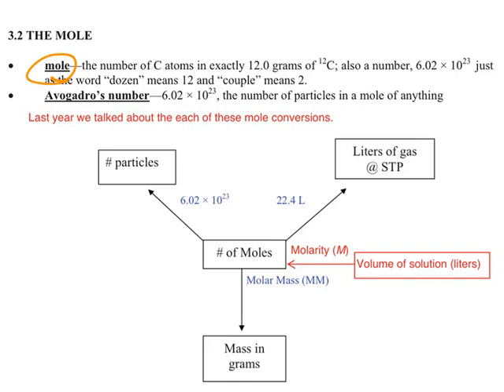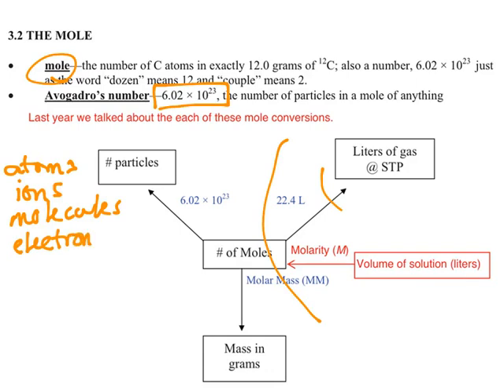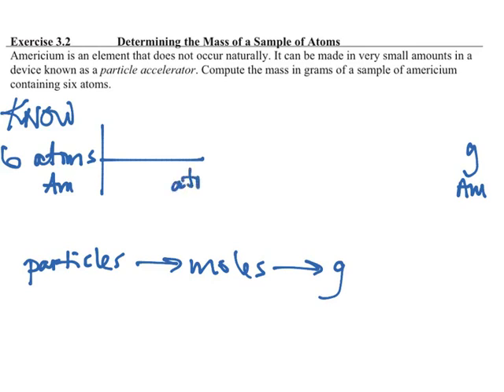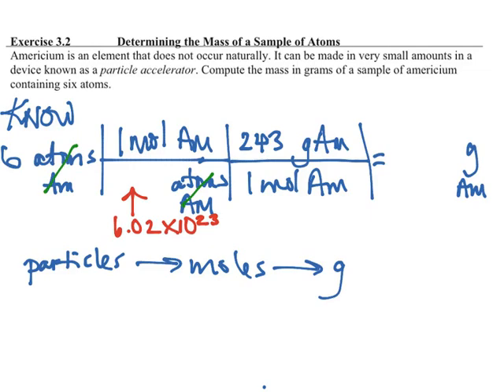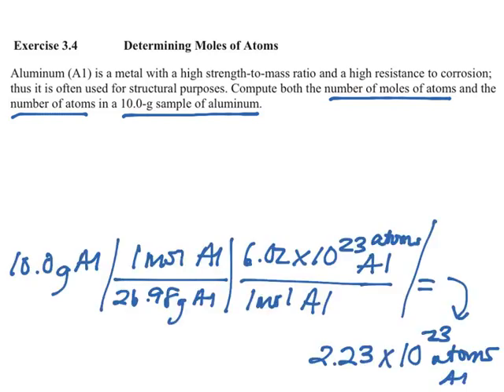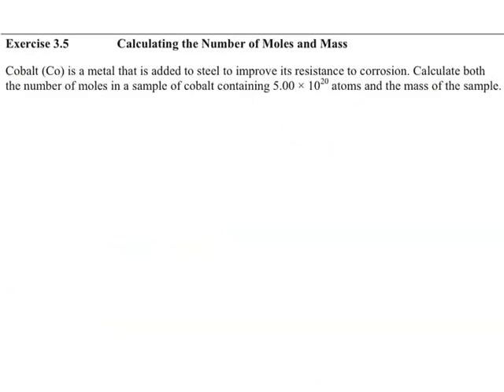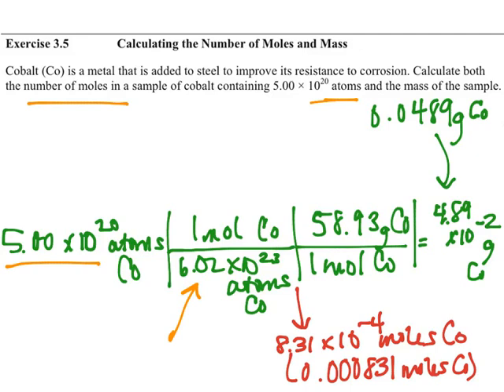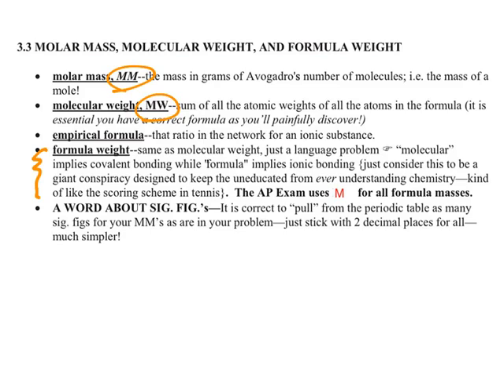AP Ch 3.1-3.3 Part II